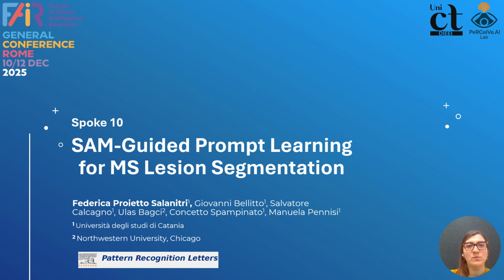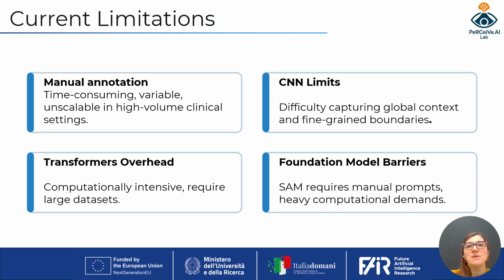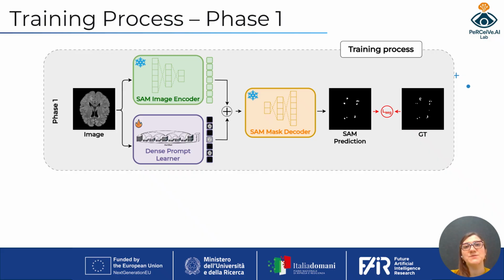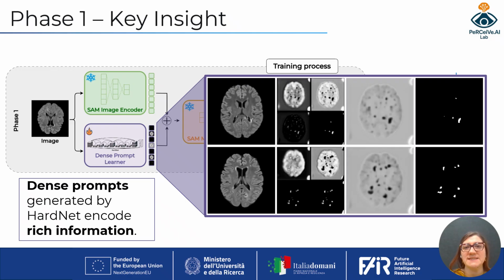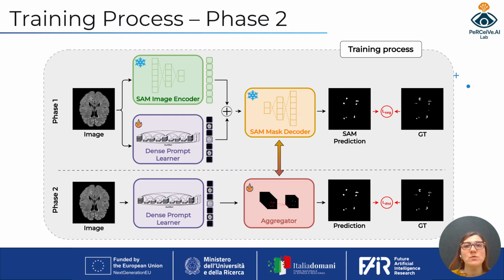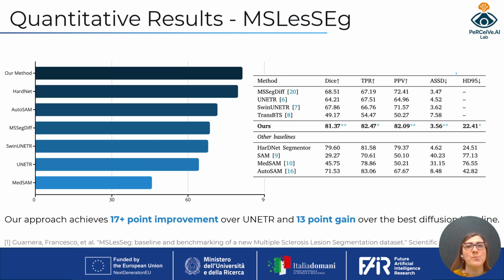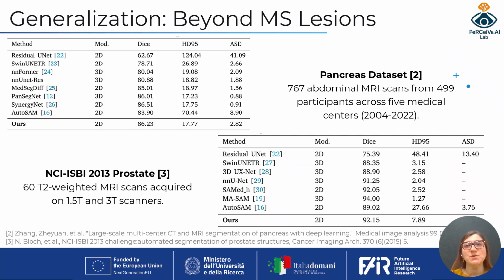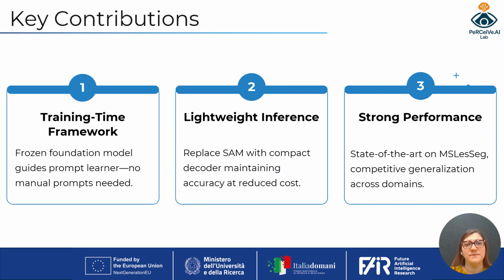SAM-Guided Prompt Learning for Multiple Sclerosis Lesion Segmentation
Federica Proietto Salanitri (Università di Catania - FAIR Spoke 10) presents "SAM-Guided Prompt Learning for Multiple Sclerosis Lesion Segmentation"

Abstract:
Accurate segmentation of Multiple Sclerosis (MS) lesions remains a major challenge in medical image analysis due to their small size, irregular shape, and sparse distribution across the brain. Although large vision foundation models such as SAM and its medical variant MedSAM have shown remarkable generalization capabilities, their reliance on manually crafted prompts and high inference cost limits their applicability in clinical workflows, particularly in resource-constrained environments. We introduce an efficient segmentation framework that leverages SAM only during training to guide a dense prompt learner. The learner automatically learns task-specific prompt embeddings from MR images under SAM supervision, transferring the model’s representational knowledge without requiring any handcrafted input. At inference, SAM is entirely removed and replaced by a lightweight convolutional aggregator that combines the learned prompt embeddings into the final segmentation mask. This design eliminates the need for prompts and foundation models at inference, providing a fully automated and computationally efficient solution.
Evaluated on the challenging MSLesSeg dataset, our method achieves state-of-the-art performance while requiring an order of magnitude fewer parameters and significantly lower inference time compared to SAM-
based pipelines. Additional experiments on pancreas and prostate segmentation confirm that the approach generalizes effectively across domains, maintaining competitive accuracy even on anatomically and visually distinct structures.